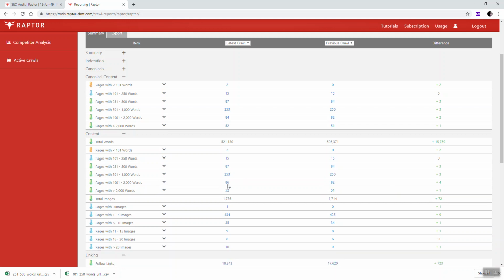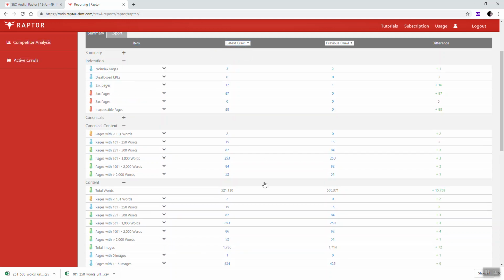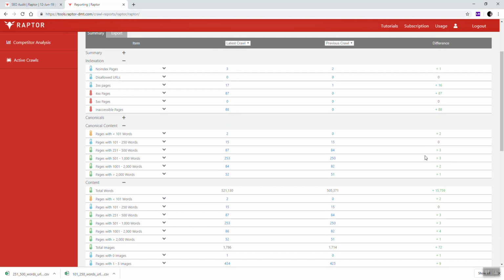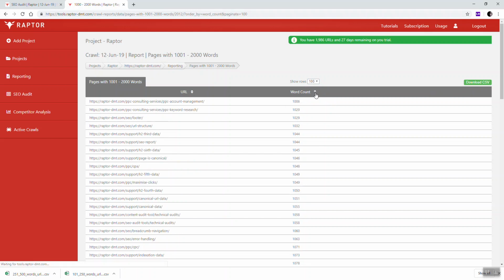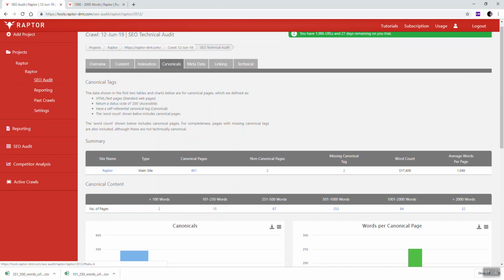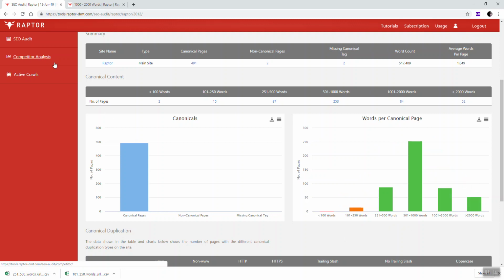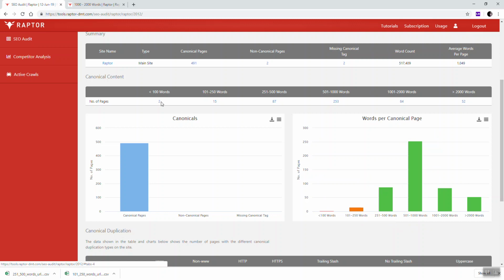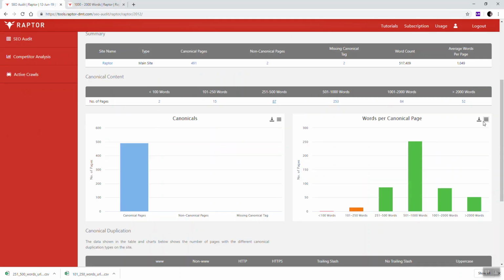Canonical Page With 1001 to 2000 Words - Raptor SEO Data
Canonical pages with 1,001-2,000 words of content have a significant amount of content present on them. This data is just informational and is used to show the distribution of content across a site.

Our SEO Web Crawler collects a ;lot of data, and we process and analyse this data with hundreds of SEO checks to automate type manual work for you. One of the ways we like to present clear and actionable information is to segment this into sections. This section of the data in the  summary tab of or SEO reporting tool, is ‘Canonical Content’.

Canonical content, is content (word count) on canonical pages… A canonical page is a page with a self-referential canonical tag. This means it’s the preferred content, most likely to show in Google and the primary focus of much SEO work. We show thin content, borderline thin content and long consent as a distribution to illustrate how your site canonical content is distributed.

If you would like to learn more about this topic, or any of the other data in our SEO tool, please check out the guides below: